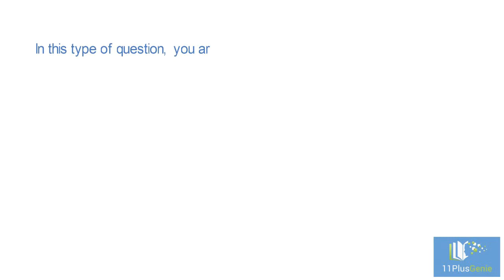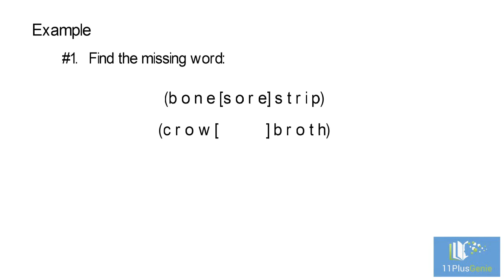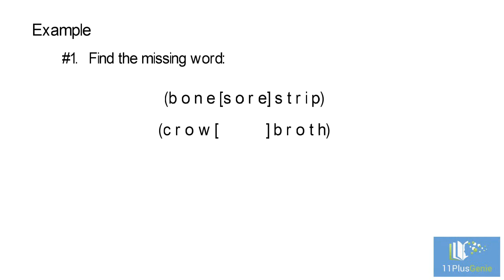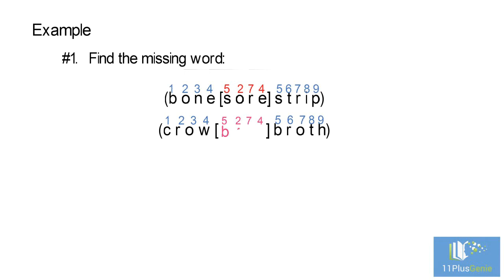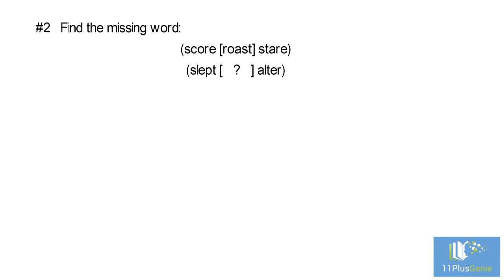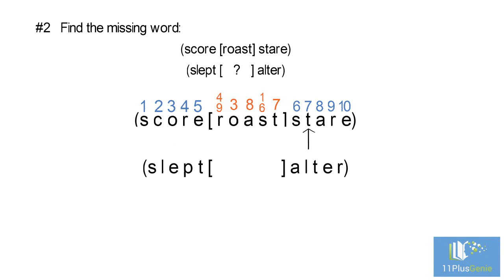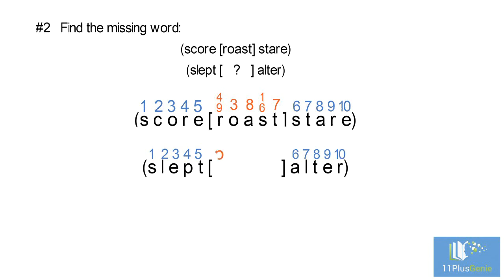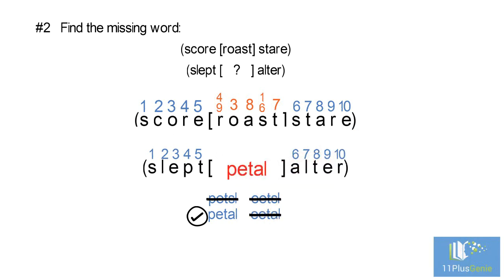VR Type 5: Word according a rule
In these type of questions, you are given three sets of words. The word in the  middle word of each set of three words has been formed using the letters from the two words on either side of the bracket.    Find the missing word in the second group following the same rule as in the first group of words